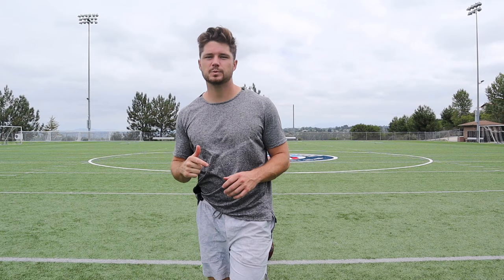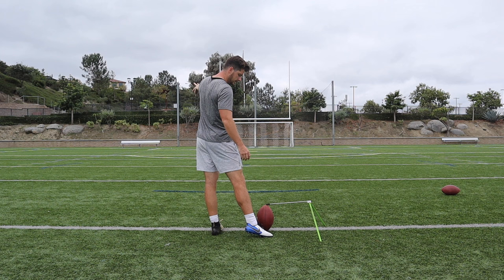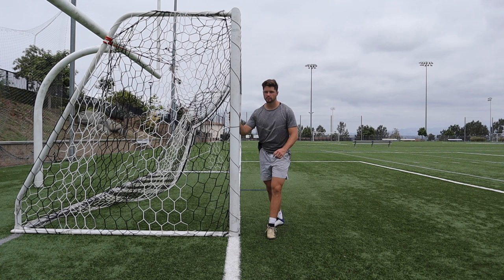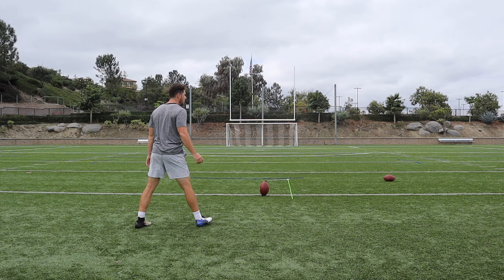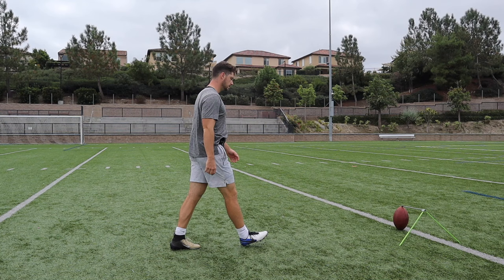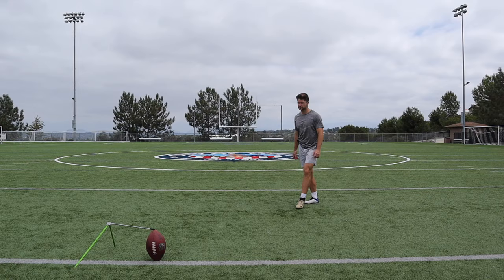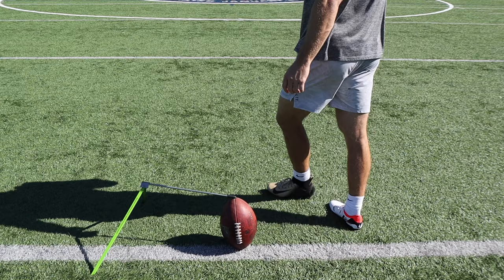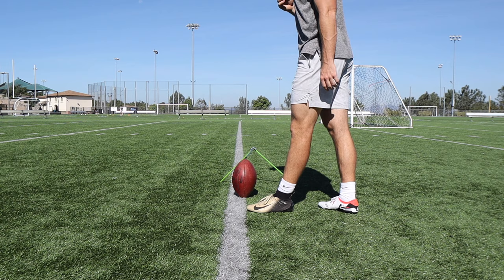TOP TIPS for Kicking Field Goals!(Kick Higher and Farther!) Part 2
In this video I will be going over some more of my top tips for kicking field goals. Go out and apply these top tips to take your kicking to the next level! I hope y'all enjoy this video!

Kicking Equipment:
Wizard kicking holder
2 Inch Field Goal Tee
2 Inch Kickoff Tee
1 Inch Field Goal Tee
1 Inch Kickoff Tee